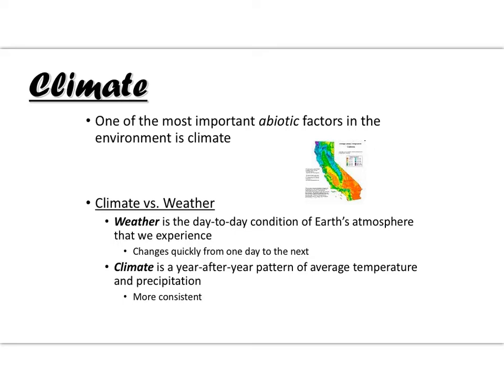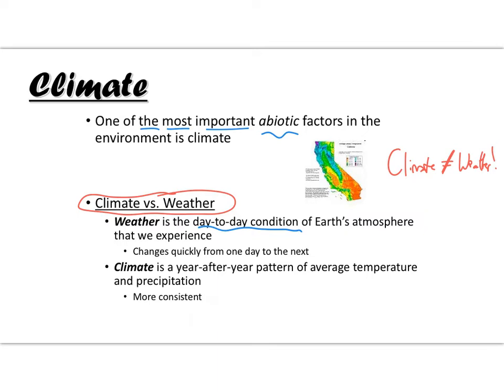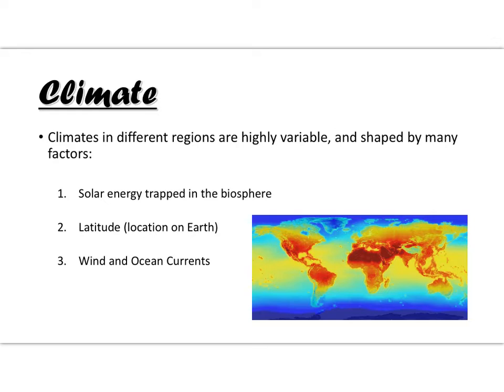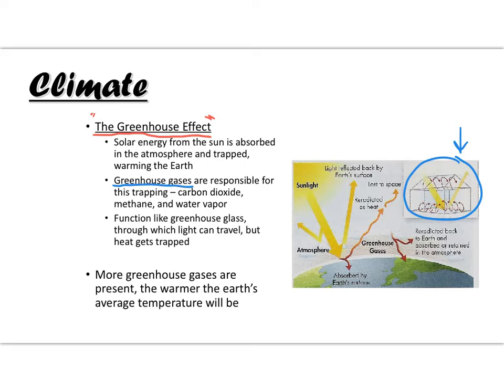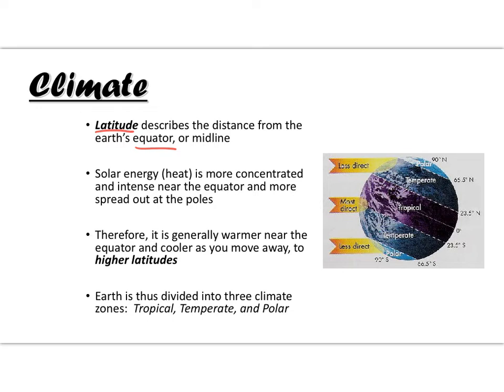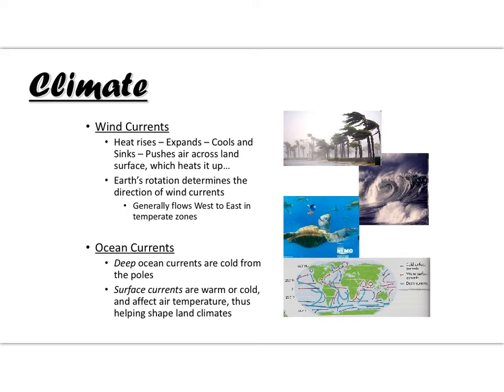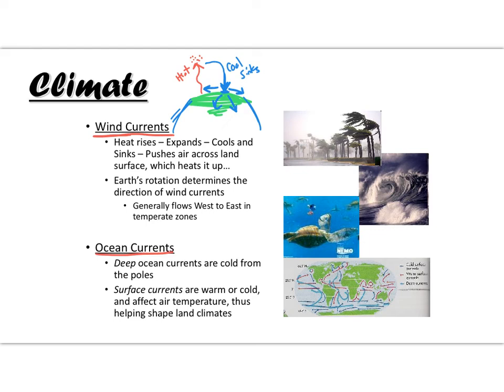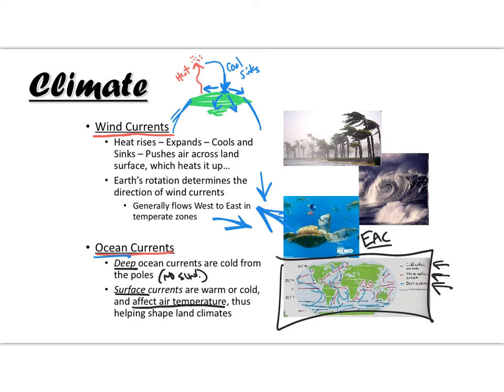Basic Climate Notes